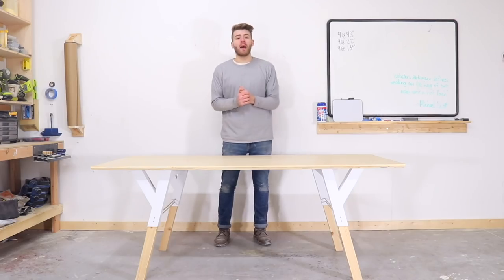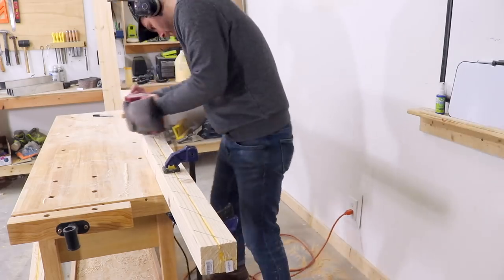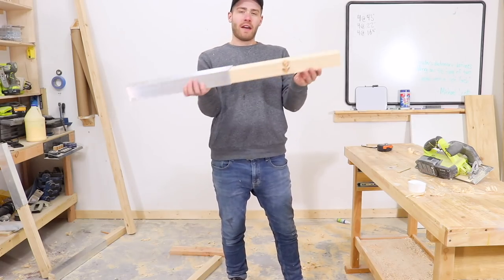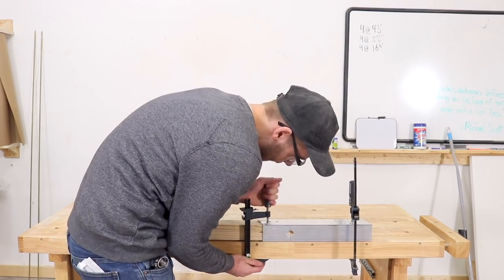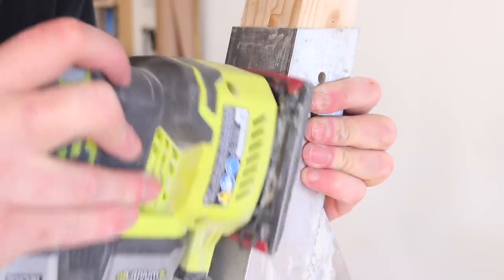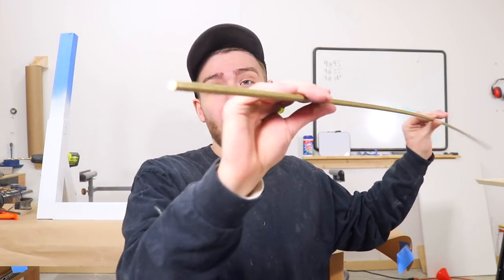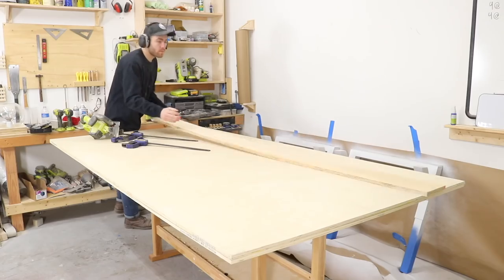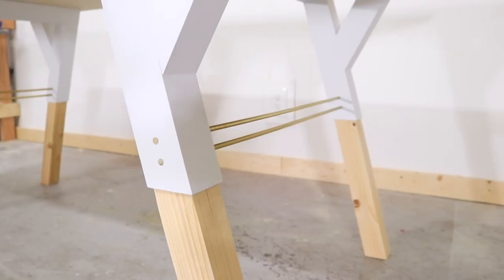DIY Wood and Metal Dining Table with NO WELDING!! | Modern Builds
Today on Modern Builds I'm making a mid-century modern inspired dining table with a neat, angled, metal base out of aluminum tubing Without Welding. My video last week (no-weld coffee table) was an experiment in making a no-weld metal base and it came out pretty nice. BUT, because I used 3/4" tubing, I didn't have a lot of
"meat" to drill and screw into. It did work, but had room to be stronger, so I picked up some 2.5" square aluminum tubing and designed a dining table around that. I couldn't be happier with how this table came out...it might be my favorite build to date. Plus, it's STRONG!   like really strong. If you plan on building this project yourself, make sure and check out the written article for the sketchup file and additional info.

PS. Yes, I'm aware of aluminum brazing, but this is stronger. plus if I just brazed everything I wouldn't be contributing much. David Picutto form Make Something did a great video on that